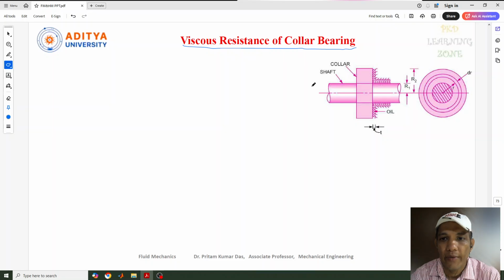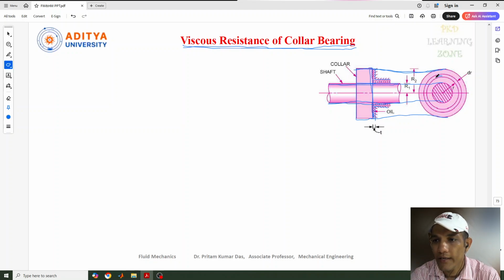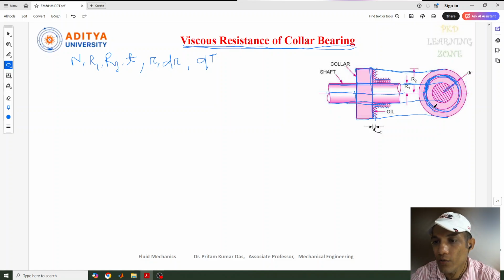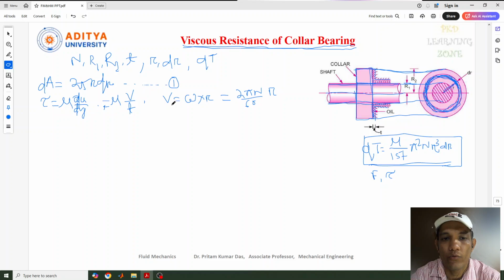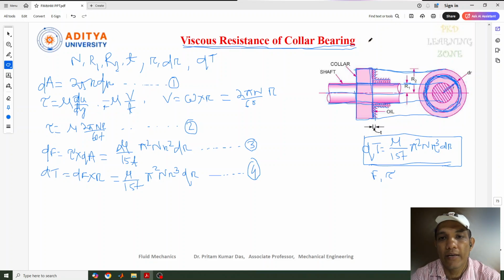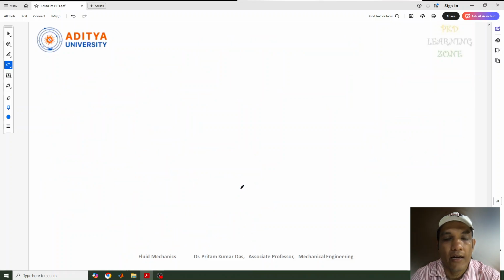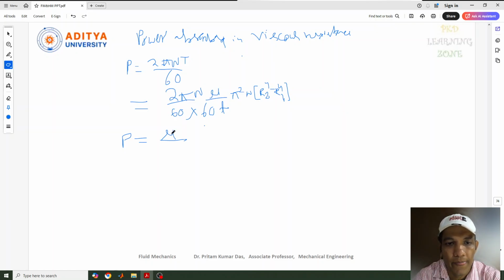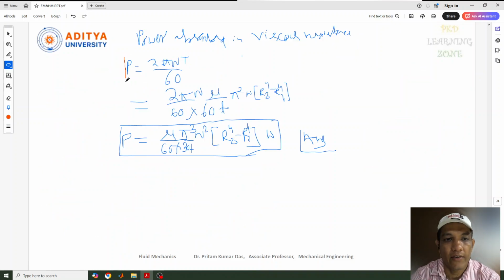Lecture 87 Power Absorbed in Viscous Flow Viscous Resistance on Collar Bearing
In this lecture, the following points are discussed:
Power Absorbed in Viscous Flow Viscous Resistance on Collar Bearing in Fluid Mechanics